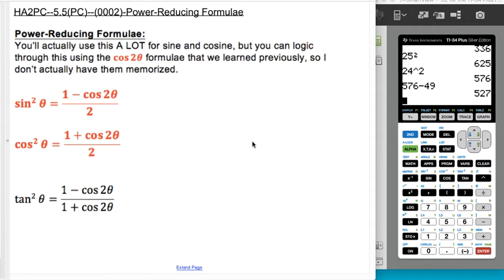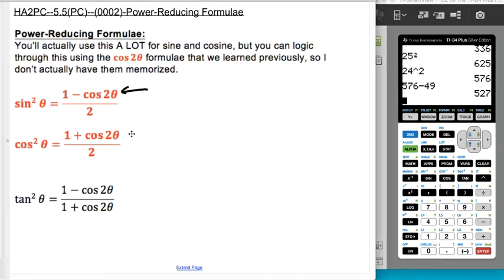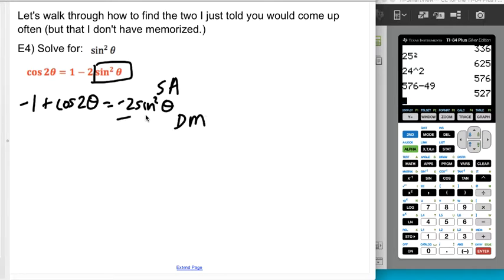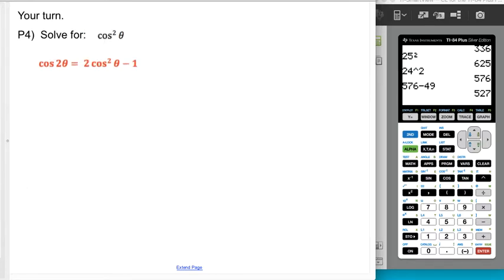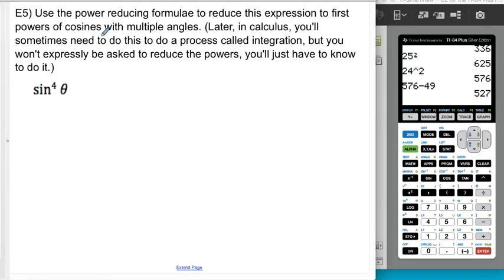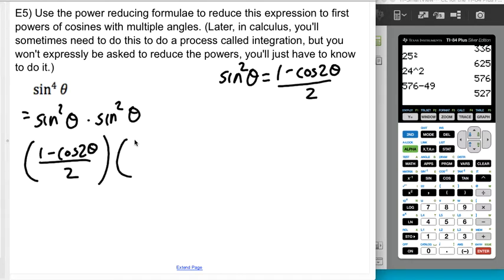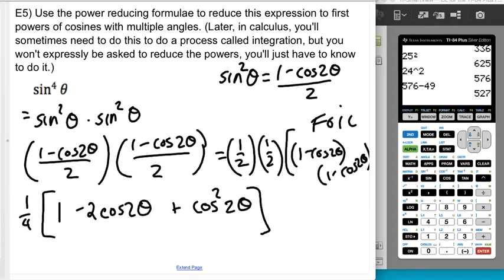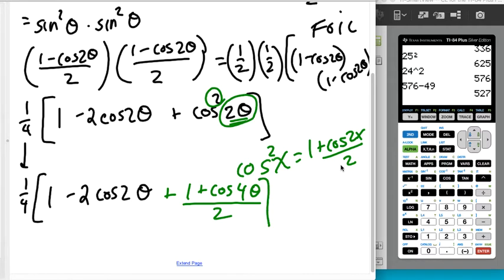5.5(PC) (0002) Power Reducing Formulae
5.5(PC) (0002) Power Reducing Formulae